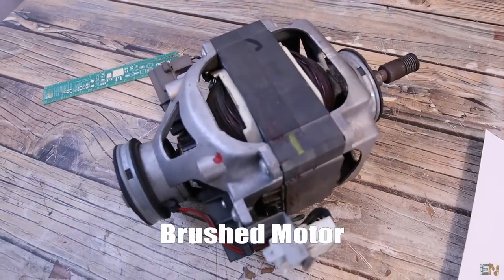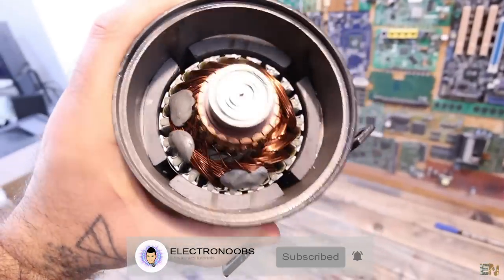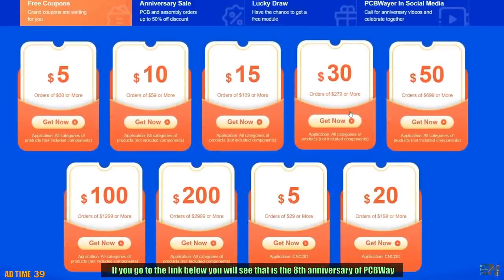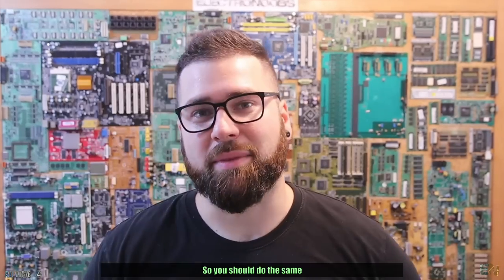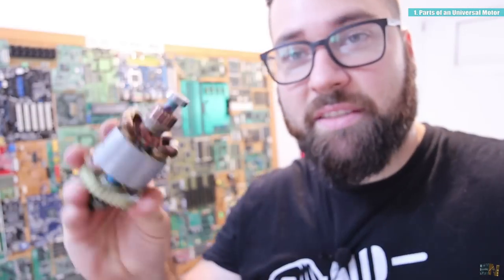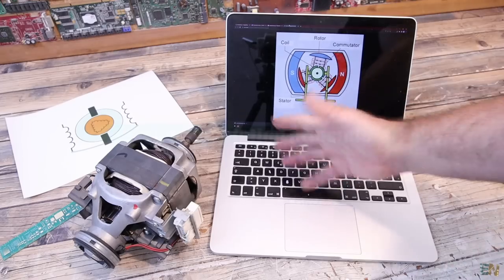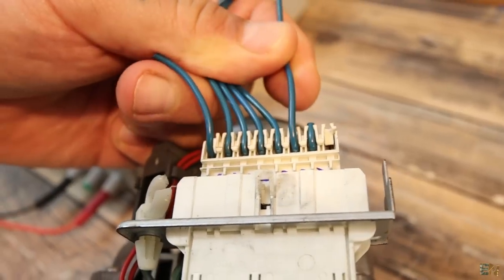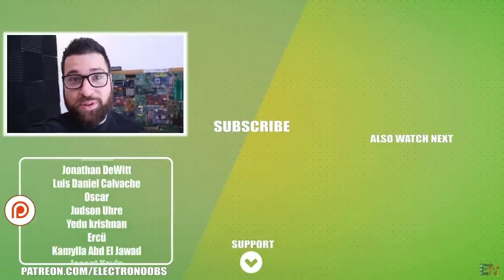Washing Machine Motor AC and DC - High Power Dimmer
🔥How does the universal motor works with AC and DC voltage. Control a washing machine AC motor with TRIAC dimmer. Wiring and control with DC as well. A lot of power, cool for projects such as electric saw, drill.

00:00 Washing Machine Motor
02:03 What we have inside
04:14 How it works?
05:16 Internal connection
06:17 Wires
09:44 Test with DC
12:26 Test with AC
15:32 Thank you